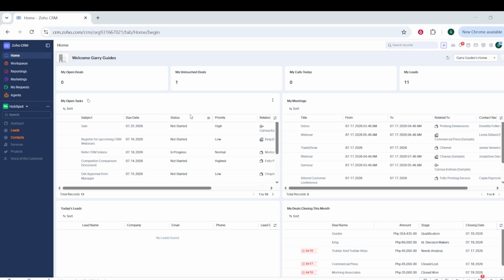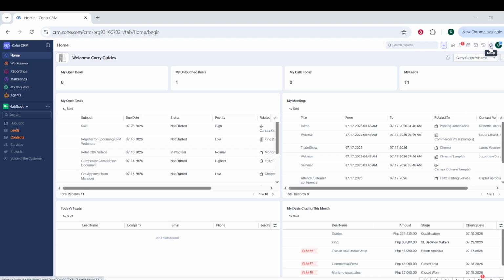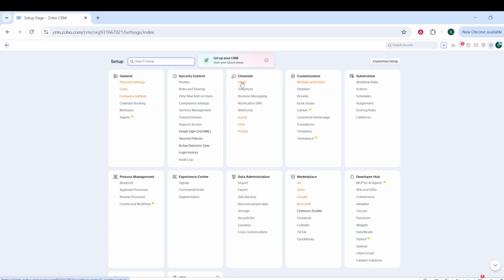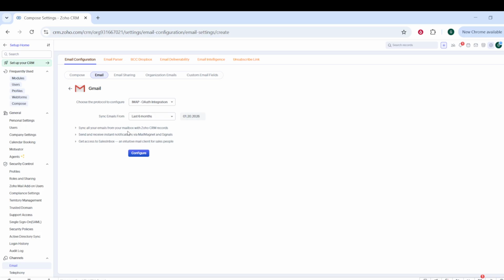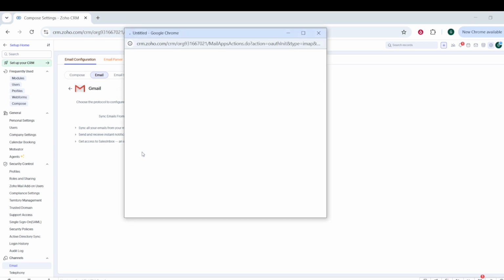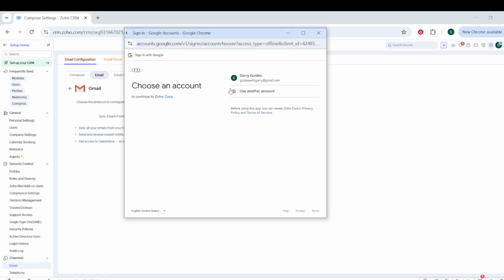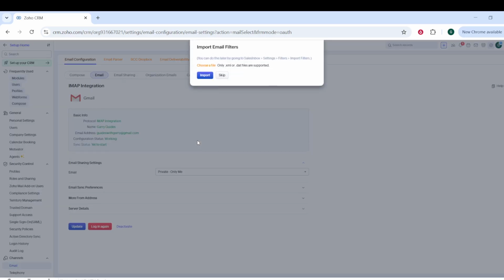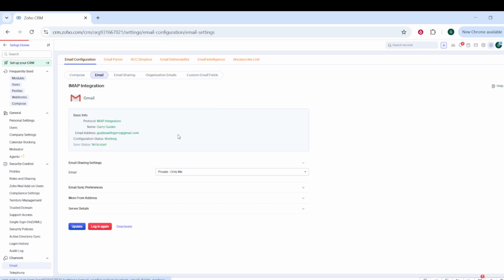How to Set up Zoho Crm Imap Configuration [2026 Tutorial]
Learn how to set up Zoho CRM IMAP configuration so emails sync correctly. In this tutorial, we walk through Zoho CRM settings for IMAP, secure ports, and server details step by step. If you’re searching for Zoho CRM IMAP setup, Zoho IMAP email sync, or Zoho Mail integration, you’re in the right place.